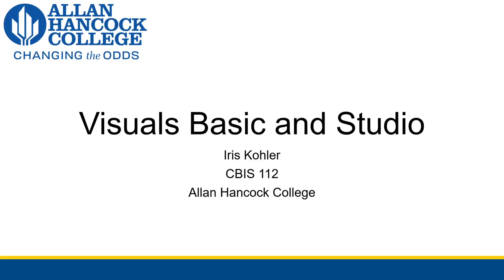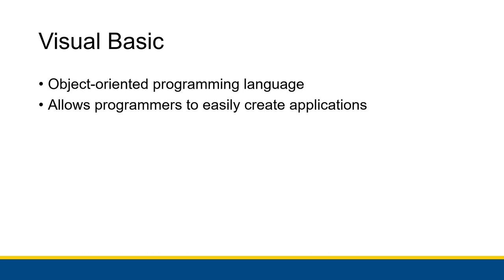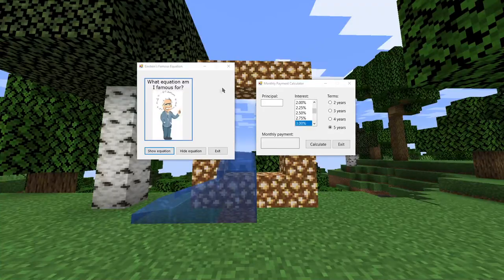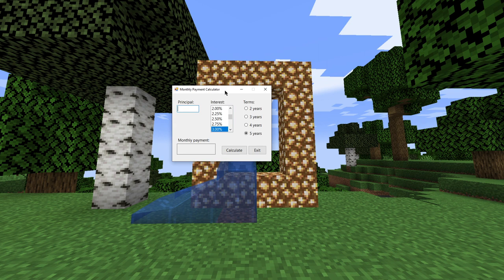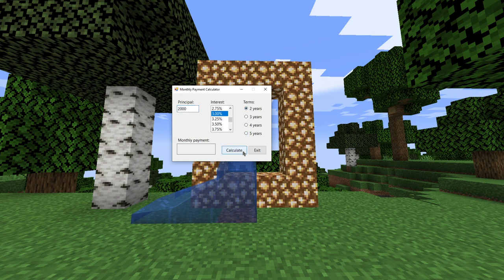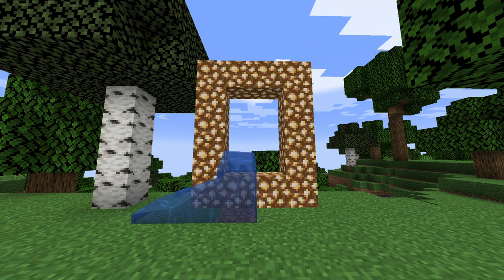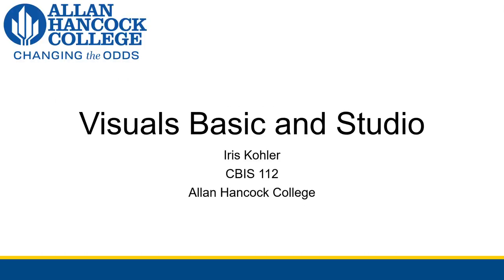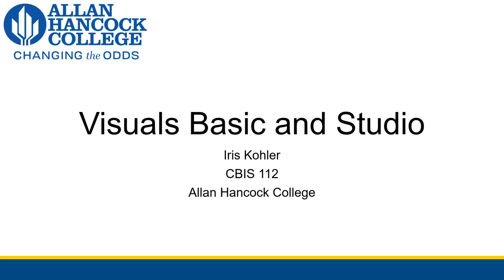[CBIS 112] Visual Basic, Visual Studio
A brief chat about the two visuals of this class: Visual Basic and Visual Studio